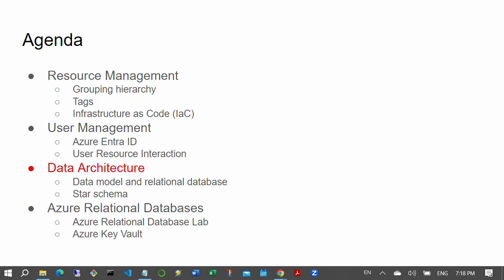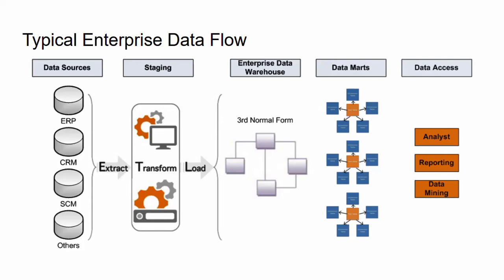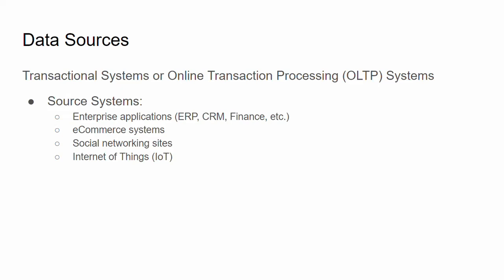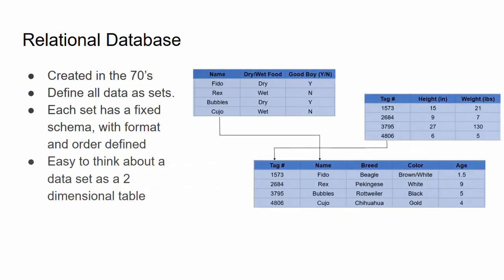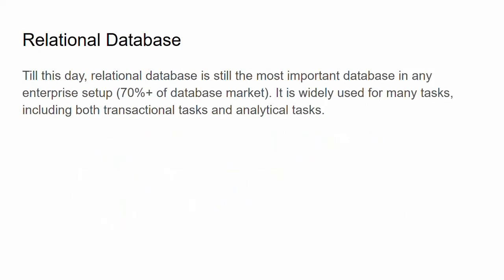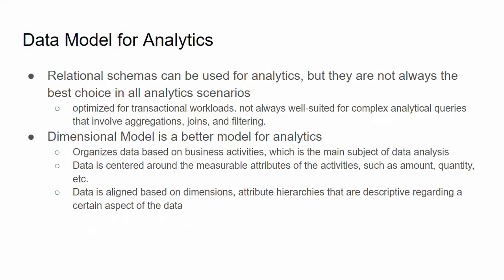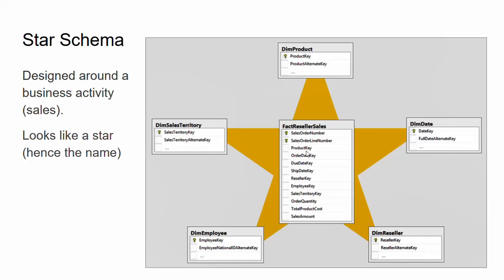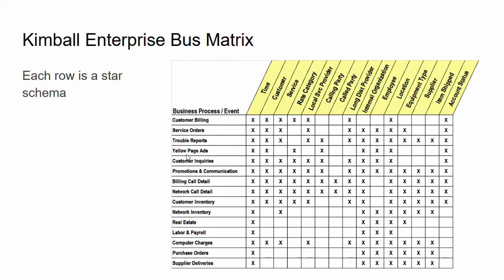DS684 Wk04 Vd04 Data Architecture